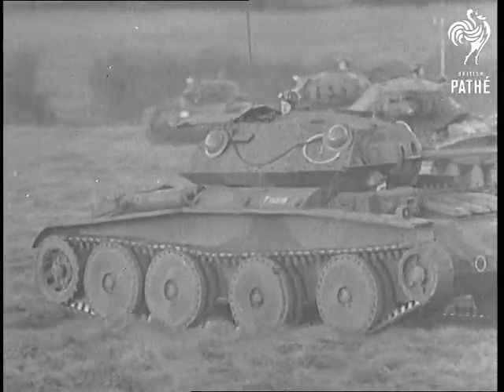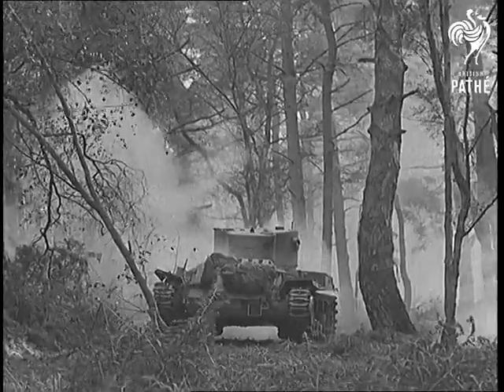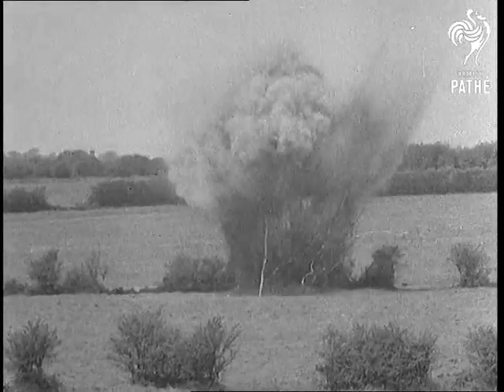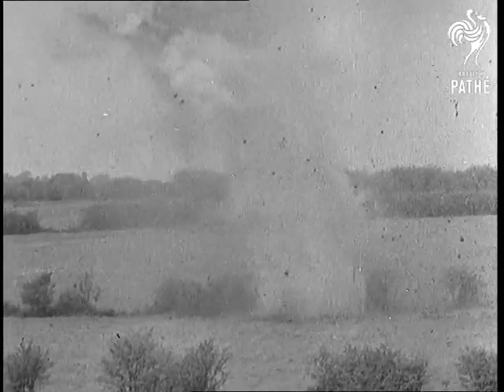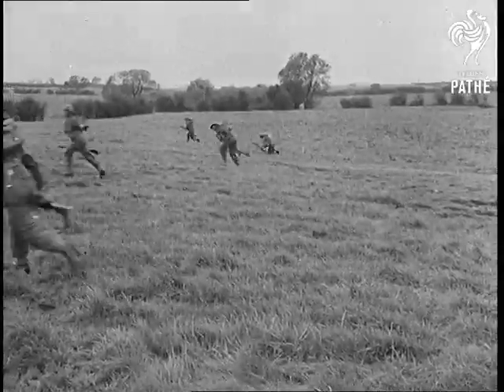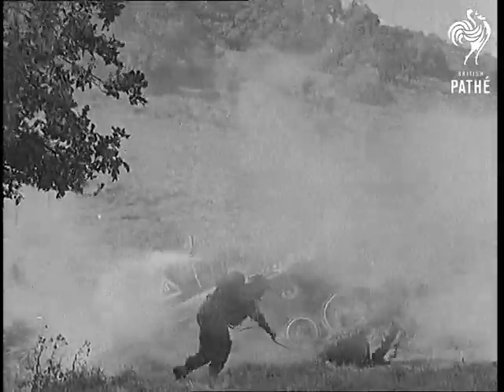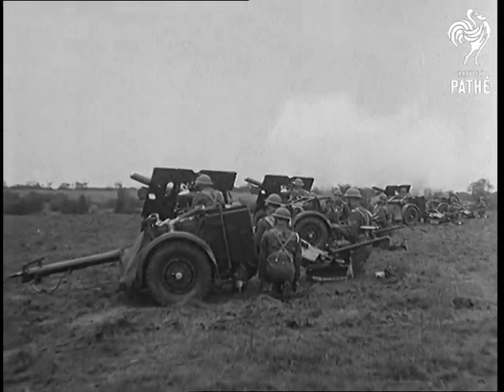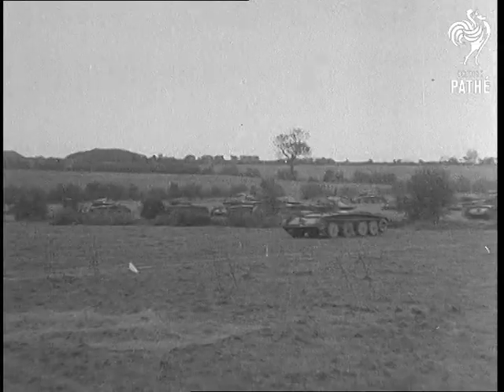Our Army Of Steel (1941)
Item title reads - Our army of steel.

Tanks drive through, various shots as they exercise in British countryside getting strong opposition from infantry, light artillery and dive bombers. Good shots of explosions in open country.
 FILM ID:1137.05